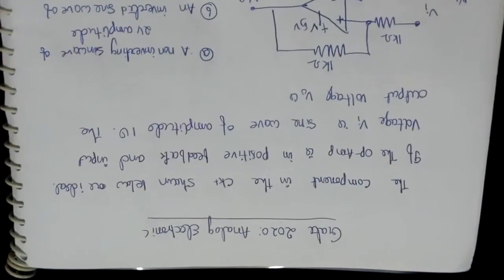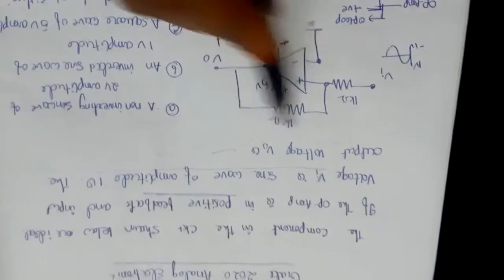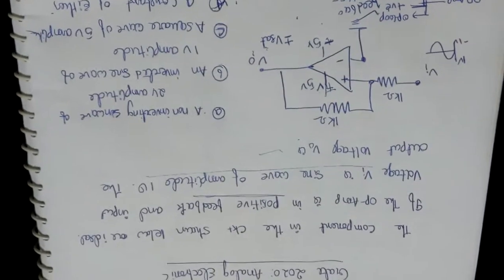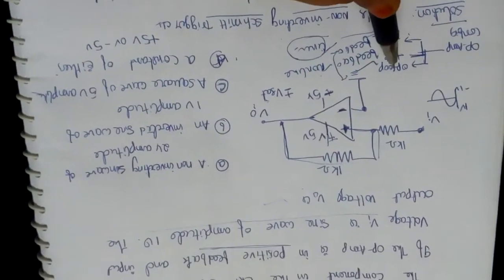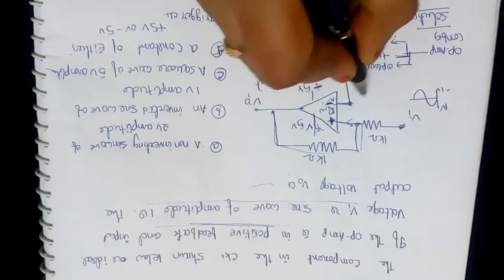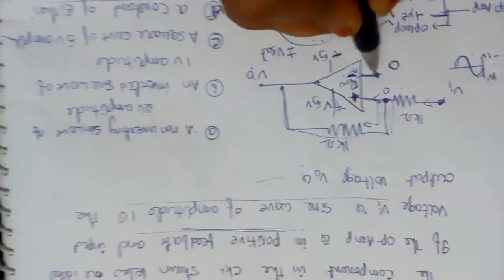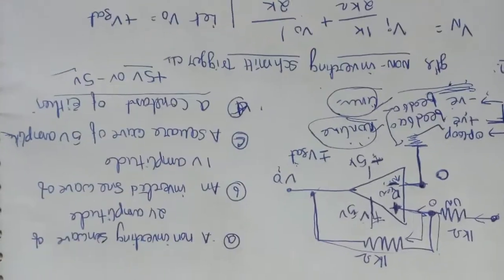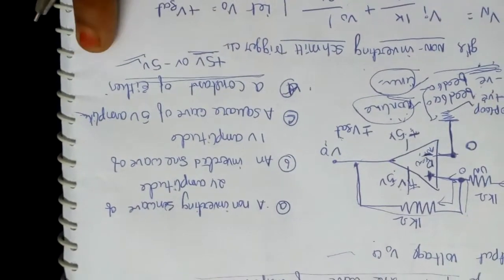Gate 2020 paper on Linear integrated circuits and Applications solutions